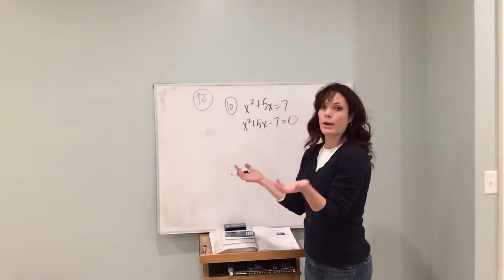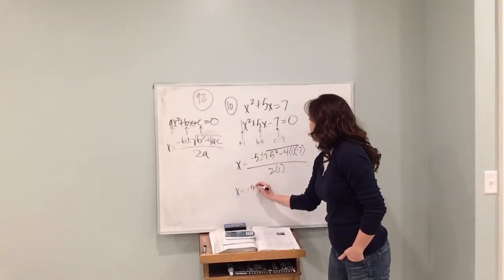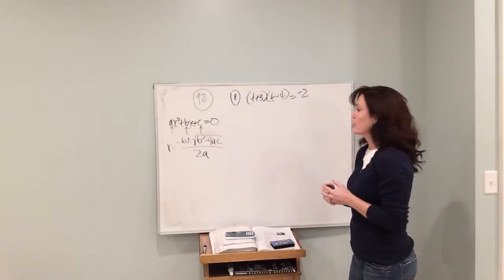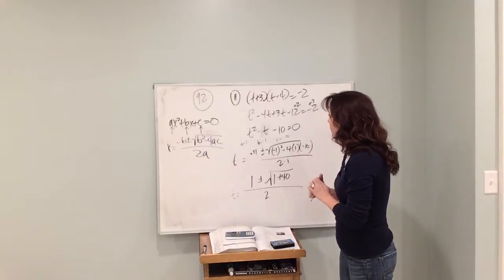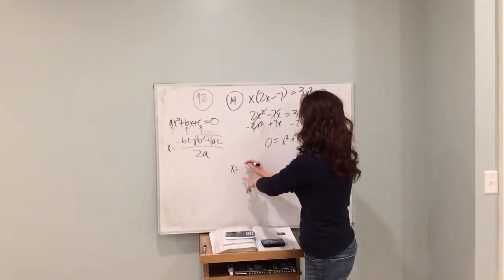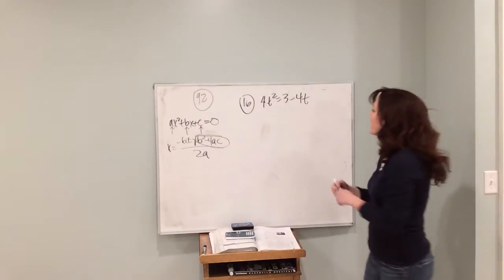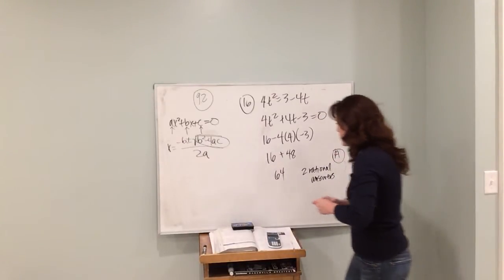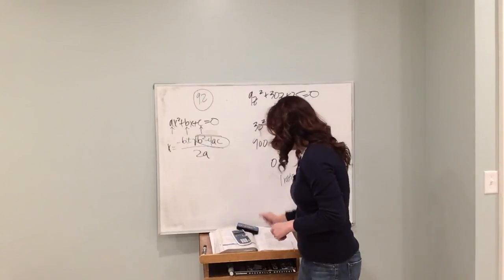Math 1010 Review